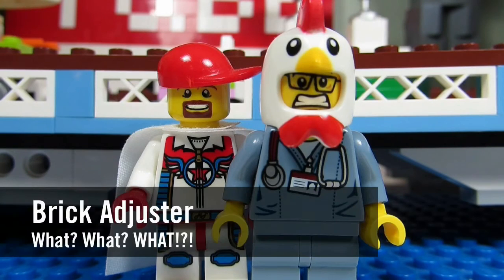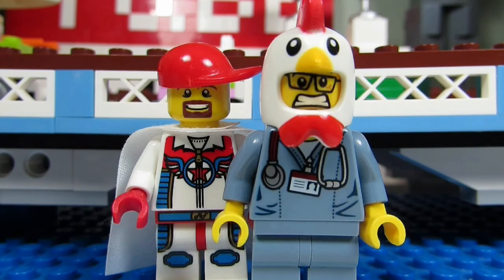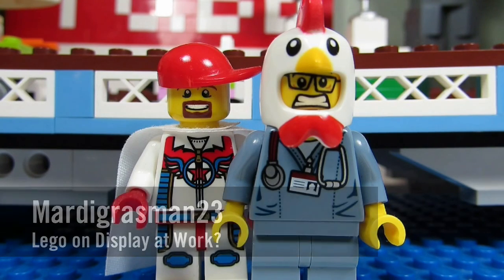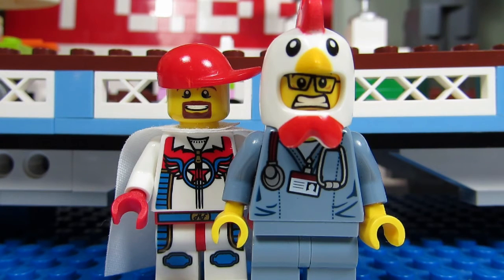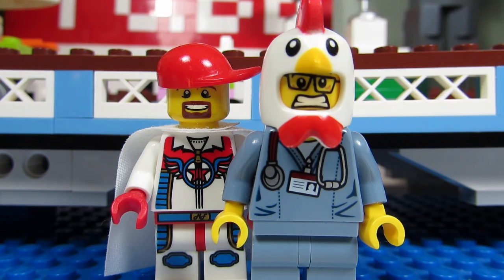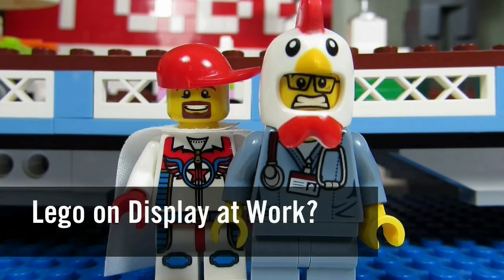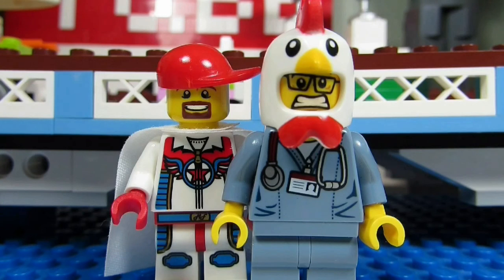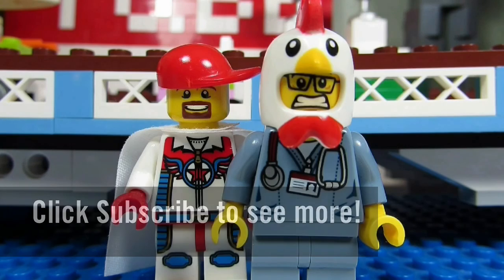What? What? WHAT! #540 - Lego on Display at your Work?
Mardigrasman23: Do you have any Lego on Display at your work?